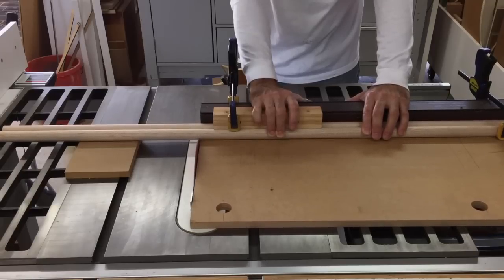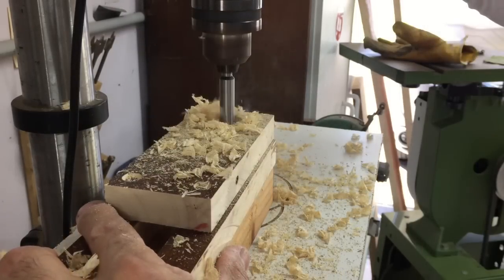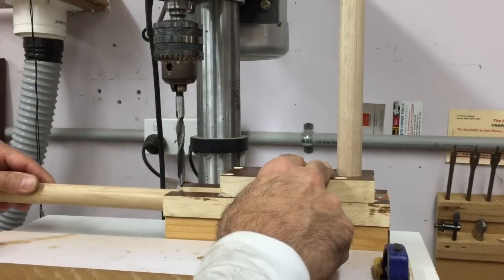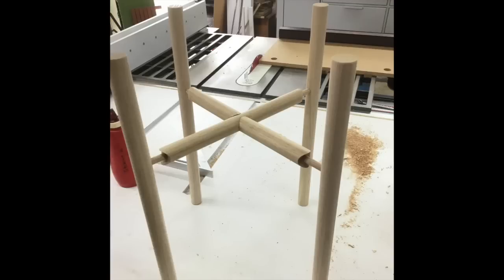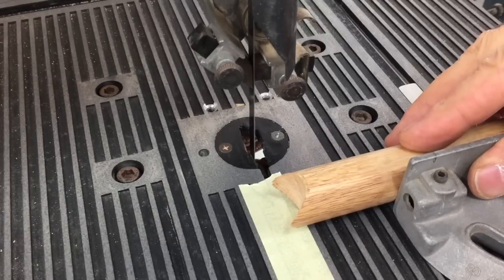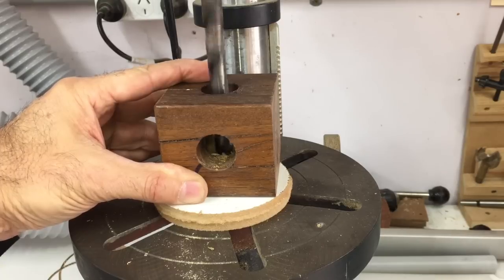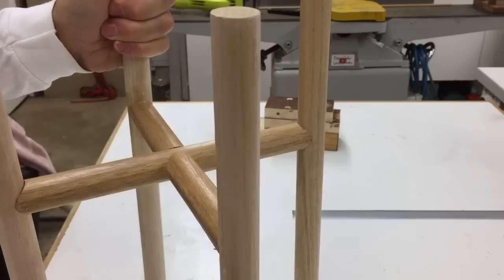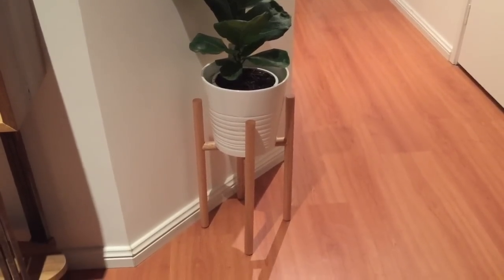How to - DIY Quick and Easy Pot Plant Stand - Planter Stand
Timber Polish